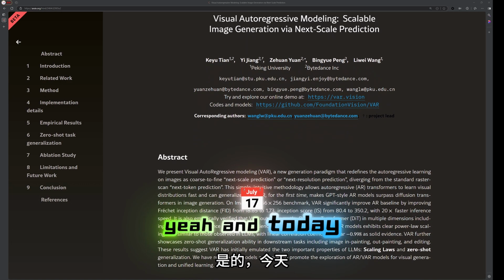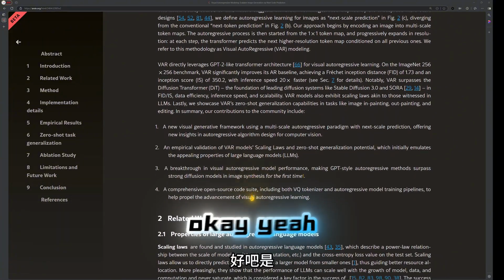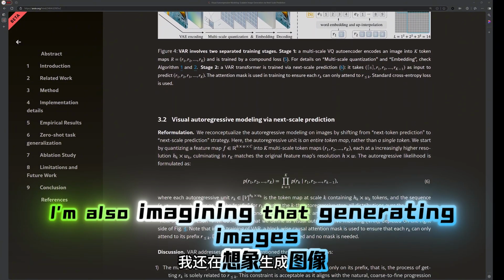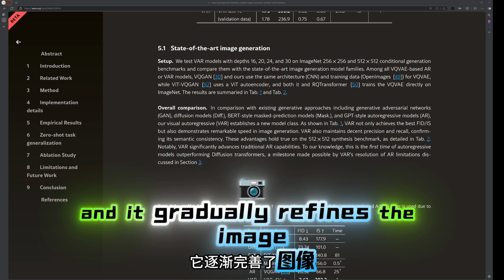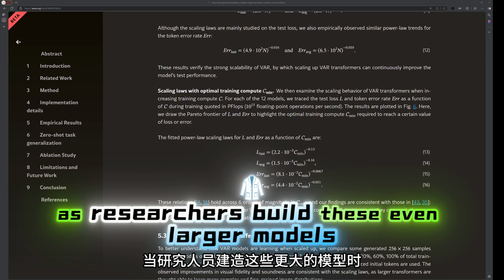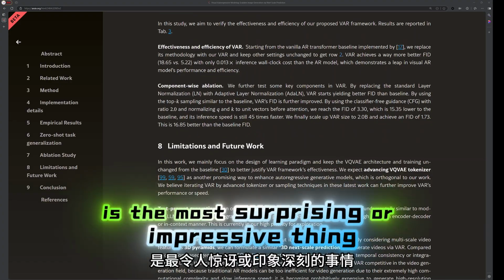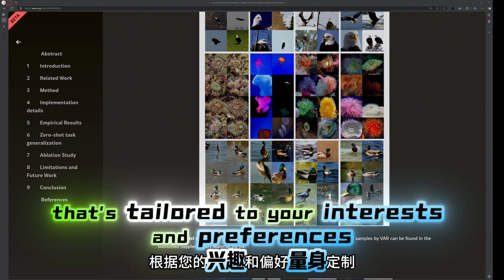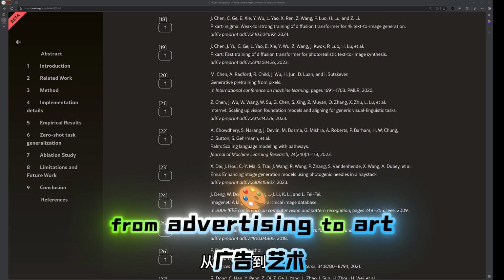Visual Autoregressive Modeling: Scalable Image Generation via Next-Scale Prediction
We present Visual AutoRegressive modeling (VAR), a new generation paradigm that redefines the autoregressive learning on images as coarse-to-fine "next-scale prediction" or "next-resolution prediction", diverging from the standard raster-scan "next-token prediction". This simple, intuitive methodology allows autoregressive (AR) transformers to learn visual distributions fast and generalize well: VAR, for the first time, makes GPT-like AR models surpass diffusion transformers in image generation. On ImageNet 256x256 benchmark, VAR significantly improve AR baseline by improving Frechet inception distance (FID) from 18.65 to 1.73, inception score (IS) from 80.4 to 350.2, with around 20x faster inference speed. It is also empirically verified that VAR outperforms the Diffusion Transformer (DiT) in multiple dimensions including image quality, inference speed, data efficiency, and scalability. Scaling up VAR models exhibits clear power-law scaling laws similar to those observed in LLMs, with linear correlation coefficients near -0.998 as solid evidence. VAR further showcases zero-shot generalization ability in downstream tasks including image in-painting, out-painting, and editing. These results suggest VAR has initially emulated the two important properties of LLMs: Scaling Laws and zero-shot task generalization. We have released all models and codes to promote the exploration of AR/VAR models for visual generation and unified learning.